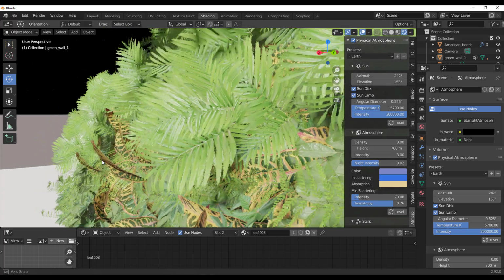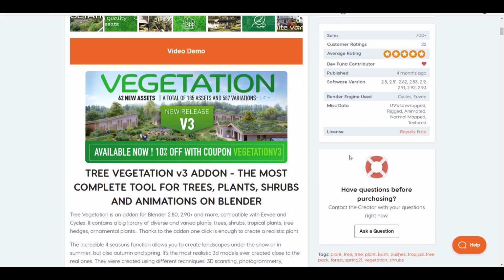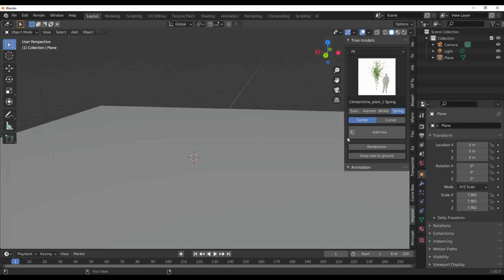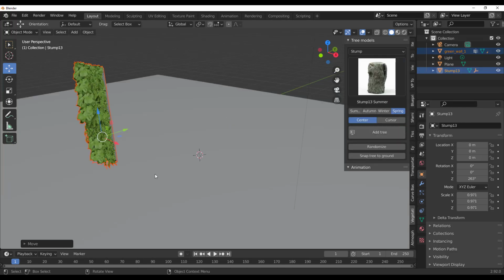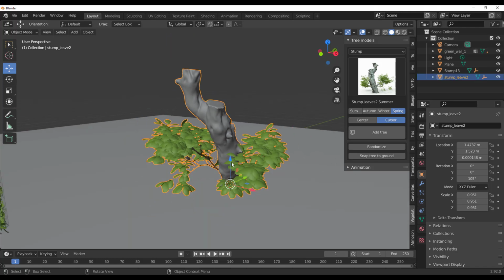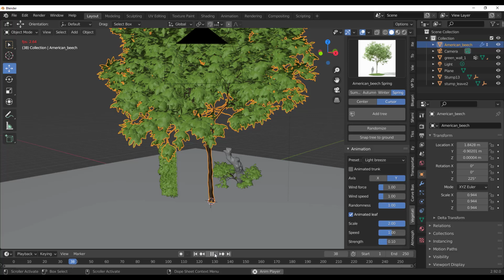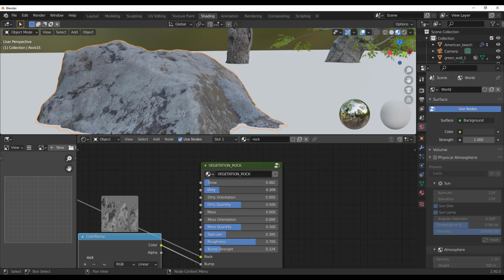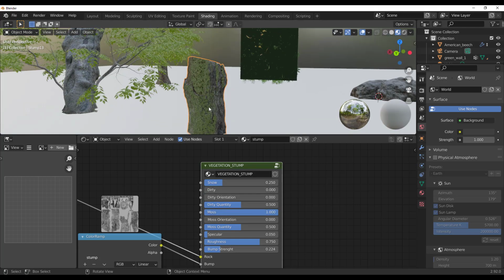Vegetation V3 Released!